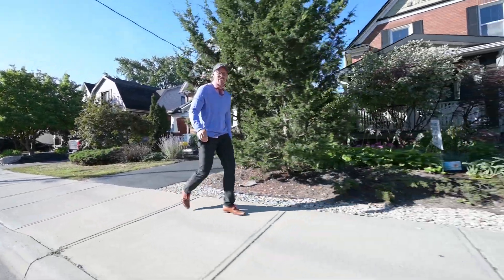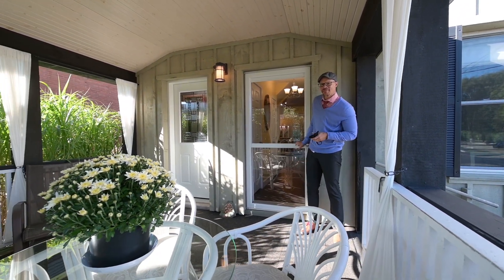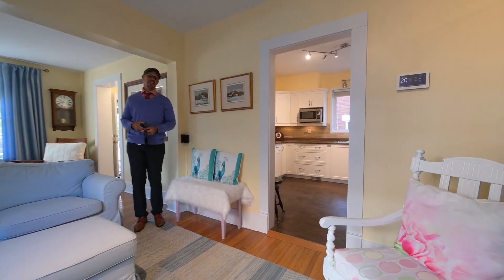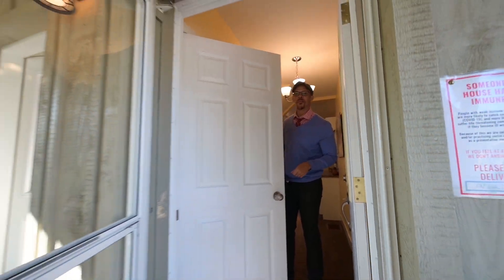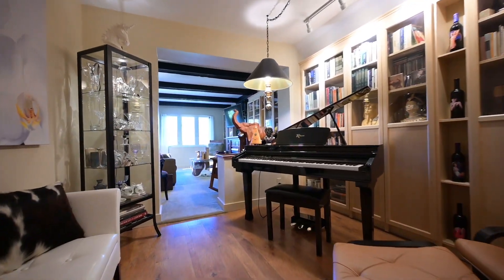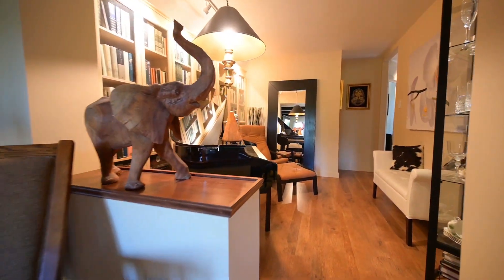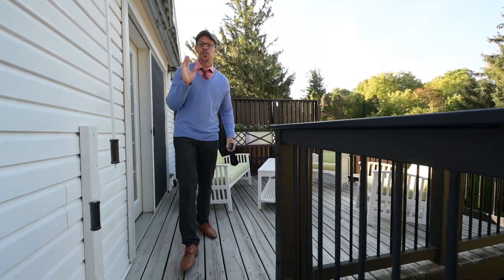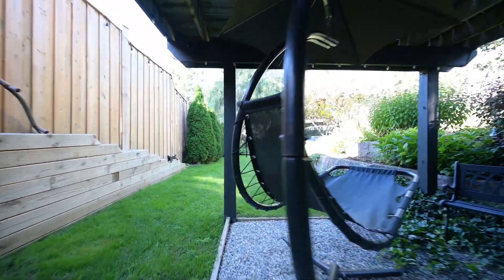"Be Better" | 77 Strange Street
What an opportunity to posses a perfect duplex setup – and within walking range of Belmont Village, Downtown Kitchener, and Victoria Park to boot!  Almost directly across the road from the entrance to Cherry Park sits this completely overhauled duplex; formerly taken down to the studs, spray-foamed, and remodeled into a one-of-a-kind dual suite home.  Perfect to rent out one or two units (or to live with a friend or parents), and for getting together to share a morning coffee on the gorgeous covered front porch.  The main floor unit is bright as can be and immaculately maintained, with a parlour upon entry (with potential to serve as a second bedroom for the unit) which flows into the living room.  Across the hall, you’ll find a bright white kitchen that stretches into the long dining area, that extends out through sliders to the park-like fenced backyard as viewed from an elevated deck.  The master bedroom has ensuite privilege to the full bath at the rear of the build and, when factoring in a walkout basement, the main unit is sure to leave you with quite a favourable impression.  The upper unit is a show stopper!  Rich details, smart design and a unique appeal that will speak to many people who might have given up their hope of finding a home and settling for a condo.  Hopefully you haven’t decided to settle just yet, as you’d be missing out on this unique lifestyle opportunity which includes a chic bedroom with headboard wall detail, a custom bath with laundry tucked behind elevated millwork, an expansive living area that could easily still fit an additional bedroom, a stylish kitchen with stainless steel appliances and charming tin ceiling detail in a bronze finish, and a stunning walk-out second story balcony with views of the treelined canopy.  Add in the bright loft space and you will have all the room that you could ever need.  Call a friend, find a tenant, talk to your parents - do what you need to do, but do it quickly.  This is quite the unique opportunity that won’t last for long!

77 Strange Street, Kitchener
MLS 40024913